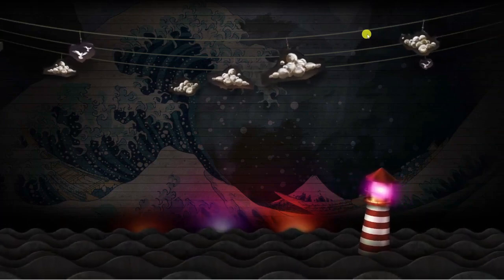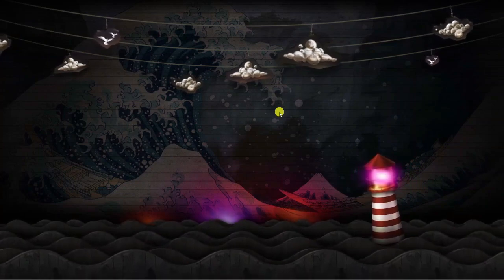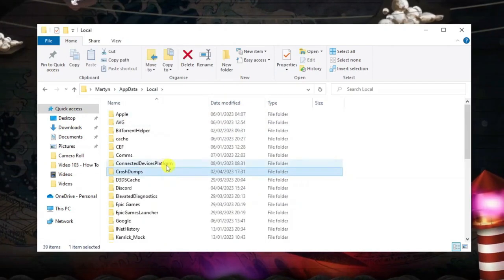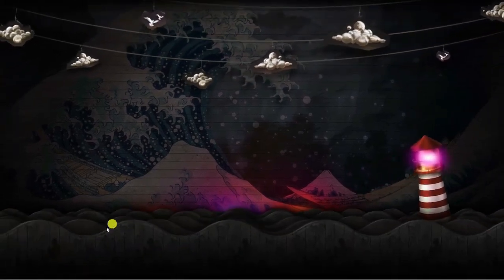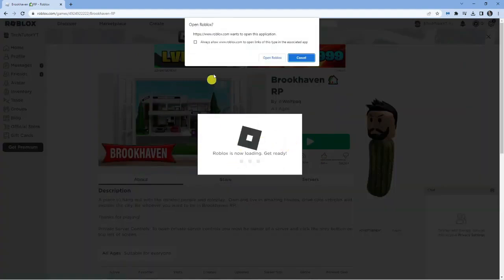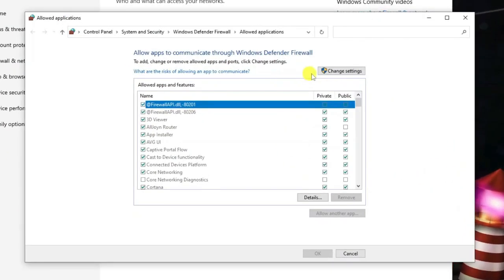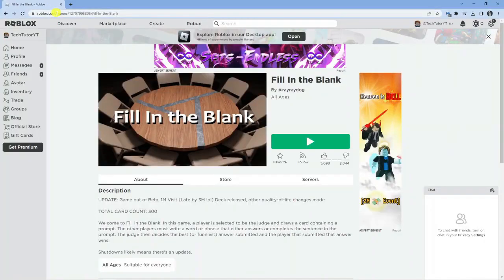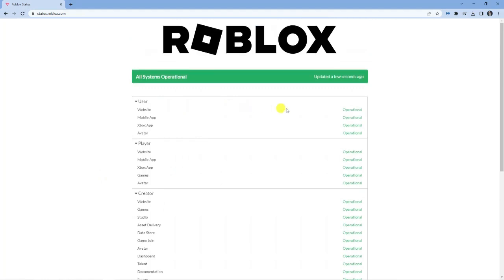How To Fix Roblox Error Code 403 - Updated Guide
In this video I will show you How To Fix Roblox Error Code 403

Are you experiencing Roblox Error Code 403 while trying to log in to your account? Don't worry, we've got you covered! In this video, we will show you step-by-step how to fix Roblox Error Code 403, also known as "An Error Was Encountered During Authentication". We will cover various methods to resolve this issue, including checking your internet connection, clearing your browser cache, and resetting your password. By the end of this video, you'll be able to log in to your Roblox account without any hassle. So, sit back, relax, and let's get started!

 ✨Recommended VPN: ✨

Thanks!